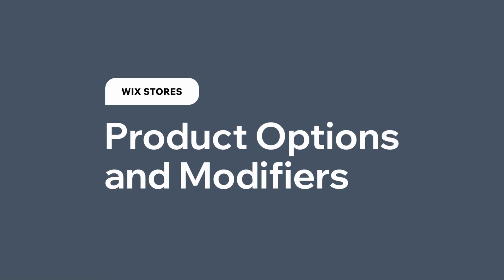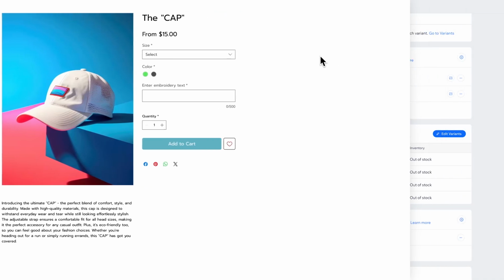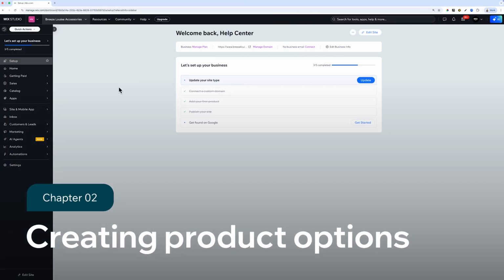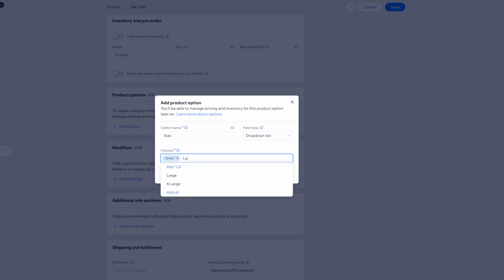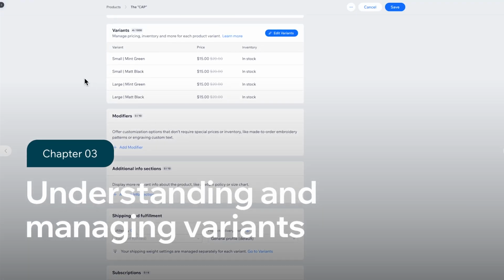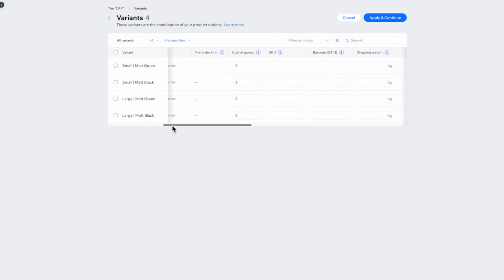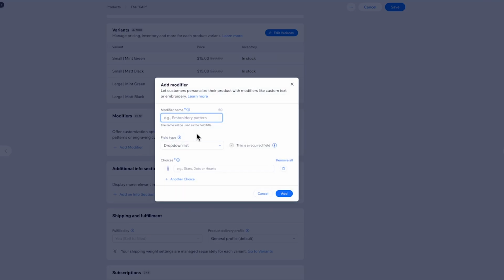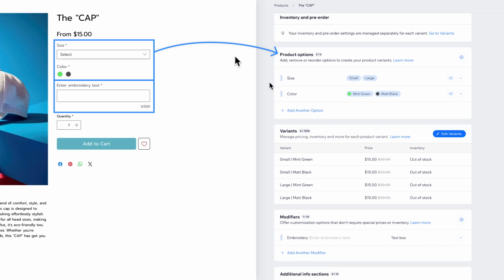Wix Stores | How to Use Product Options and Modifiers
Want to give your customers more ways to customize their order? This video explains the difference between product options and modifiers in Wix Stores, and shows you how to create each one step-by-step.

⏰ Video Chapters:
00:24 Difference between product options and modifiers
01:06 Creating product options
02:00 Understanding and managing variants
02:54 Creating modifiers

Heads up: The voice in this video was created using AI to make the content engaging and informative.